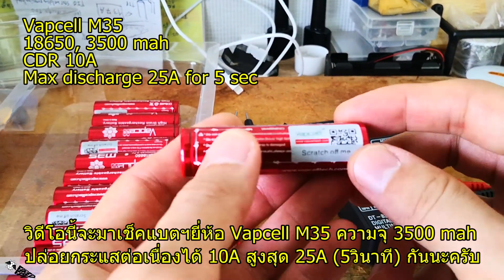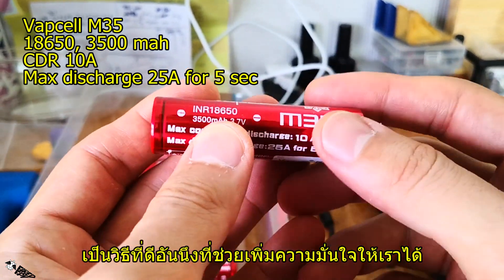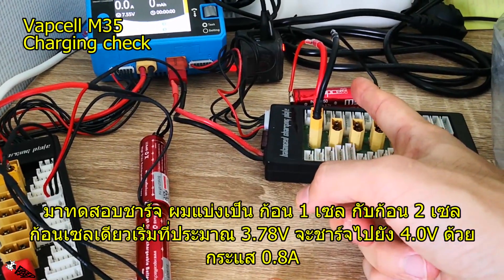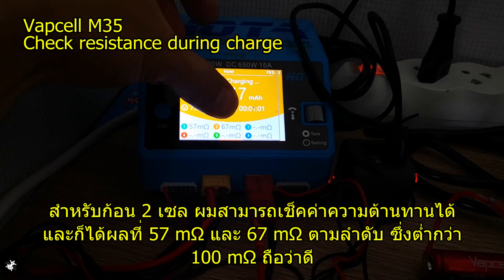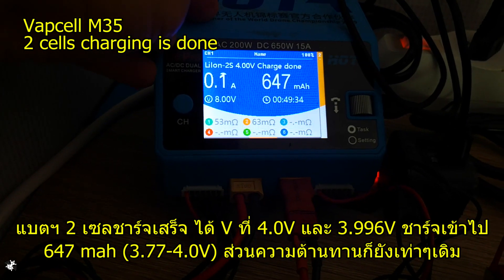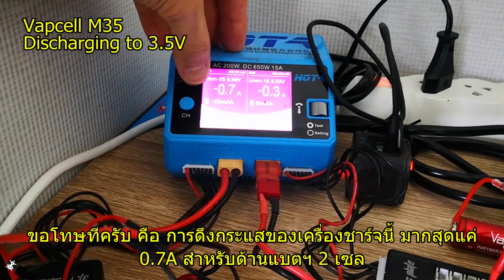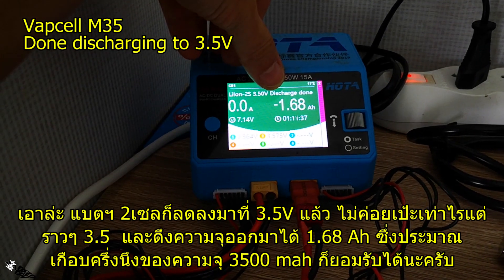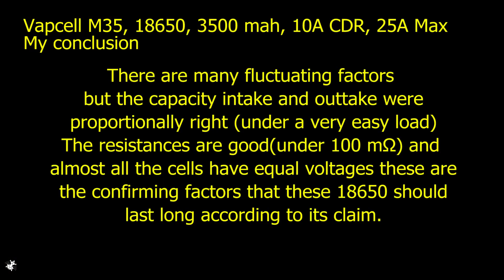Vapcell M35 18650 Lithium Ion battery check and a little test.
เป็นสมาชิกช่องได้มากกว่า คลิกเลย!
ซื้อแบตฯ 18650 / Buy this 18650 Li-Ion
*The Vapcell M35 weight is 46g
Hello. I did only small tests on charging and discharging in a small number due to I need these cells for making a Li-Ion pack for my customer. So I do not want to take the risk abusing them too much.
ผมทดสอบแค่เล็กน้อย ทั้งการชาร์จและดิสชาร์จเนื่องจาก ต้องใช้แบตฯพวกนี้ในการแพคให้กับลูกค้า จึงไม่อยากเสี่ยงทำให้อายุการใช้งานมันลดลงครับ ขอบคุณที่รับชม
การสนับสนุนของคุณทำให้ผมทำช่องนี้ได้ดีขึ้นครับ/Many ways to support me.
☑️เป็นสมาชิกช่องFiredFPVทางยูทูบ(คลิกปุ่ม Join)
☑️บริจาคสนับสนุนช่องทางบัญชี(Wire transfer) KTB 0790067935 โอฬาร ตันติภนา แล้วแจ้งผมด้วยนะครับ
☑️ซื้อของร้าน(PM me via my facebook for any product in these shops) หรือร้าน โดยสั่งซื้อผ่านผมทาง facebook ได้เลยครับ ในเพจมีสินค้าของผมเองด้วยนะ
☑️ซื้อของผ่านลิงก์เหล่านี้โดยที่คุณไม่ได้จ่ายแพงกว่าเดิมเลย! You shop, I get some.
🔴 ช้อปที่ Banggood ด้วยลิงก์นี้
🔴ท่อหดใสขนาดเส้นผ่านศูนย์กลาง 14-115 mm
🔴ท่อหดใสขนาดเส้นผ่านศูนย์กลาง 2.5 - 10 mm
🔴กันชนปกป้องแบตเตอรี่(Fired Guard)
🔴XT60U ปลั๊กXT60 น้ำหนักเบาพิเศษ
🔴ร้านFPV ในไทย/Thai FPV shops.
🔴ร้านโดรนต่างประเทศ
🔴อุปกรณ์แพ็คแบตฯLiIon, Sensor, Arduino,
🔴อุปกรณ์ DJI FPV
เสาแว่นTrueRC 10dbi สำหรับ DJI goggles
🔴กล้อง Insta 360
🔴อุปกรณ์ที่ผมใช้
เสาTrueRC X² Air 13dBi, โมดูลรับภาพ Rapidfire(-96 dbm)และใบพัด Ethix S3 สามอย่างนี้ซื้อผ่านลิงก์นี้
🔴ช้อปสินค้าอื่นๆ
อุปกรณ์ไอที เมมโมรี่การ์ดฯลฯที่BananaIT
ซื้อสินค้าที่ OfficeMate ตามลิงก์นี้
เครื่องใช้ไฟฟ้า กล้อง ที่Powerbuy
หรือ
🔴สินค้าติดโลโก้ Fired FPV มากมาย แก้ว, หมอน, ถุงผ้า, เสื้อ, เคสมือถือ, เคส Ipad, สติ๊กเกอร์, แก้ว Mug, ฯลฯ แวะชมกันได้ครับ
🔴ติดต่อทำวิดีโอ, รีวิวสินค้า, action/exteme sport. Want to hire me?